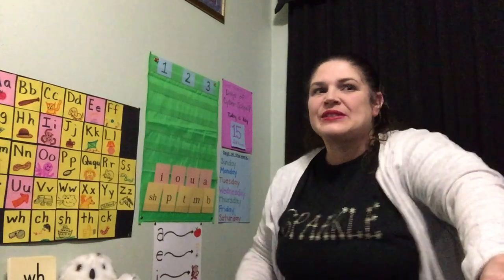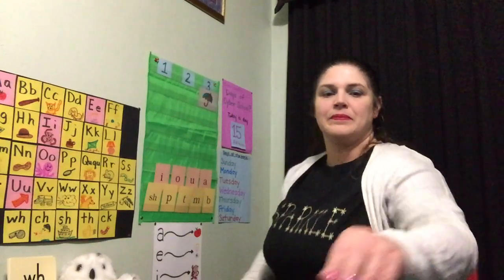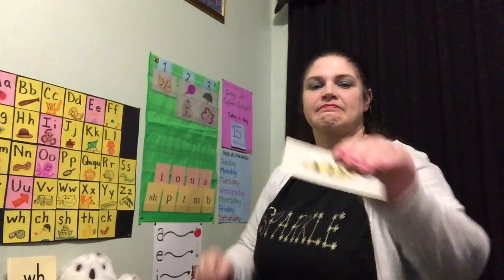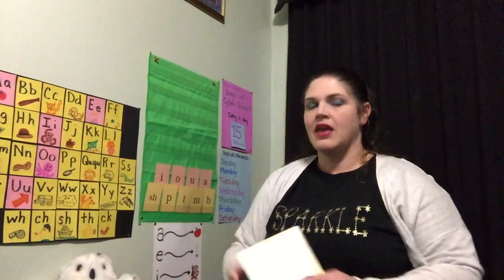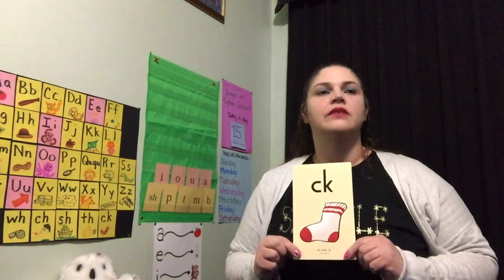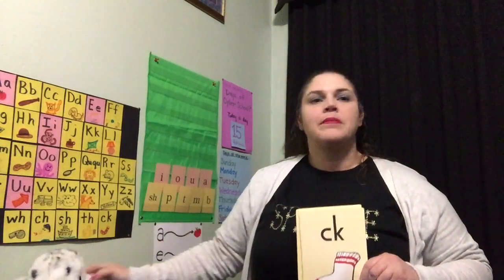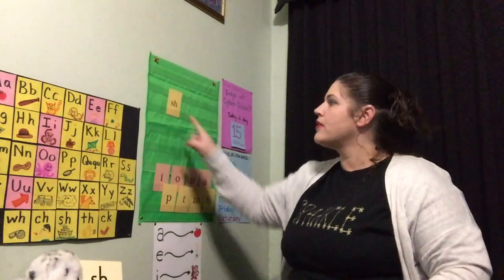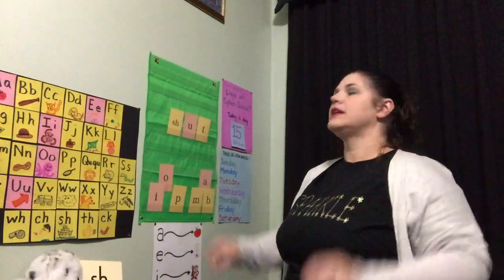Good Morning with Mrs Lee on Tuesday, April 14th!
Good Morning with Mrs Lee on Tuesday, April 14th! Come sing the Good Morning song, review Syllables, introduce Digraphs, tap/blend words, and sing the Goodbye song!